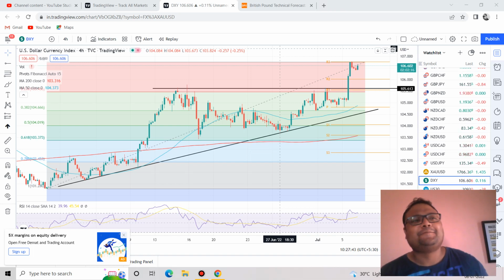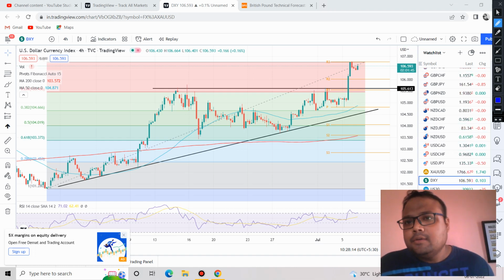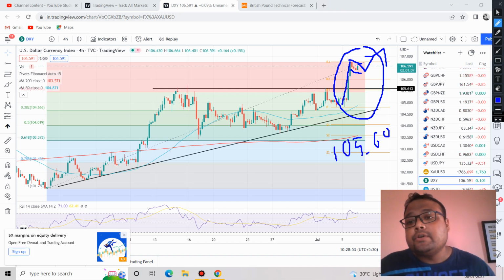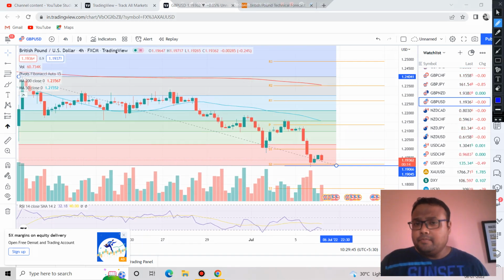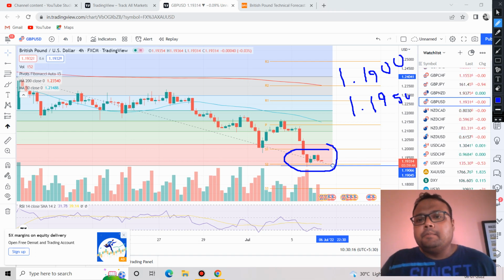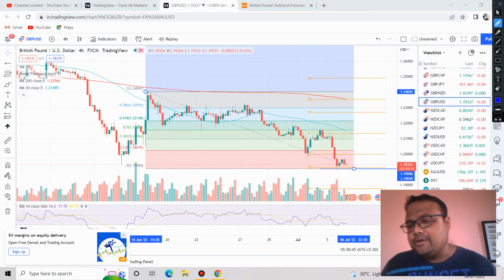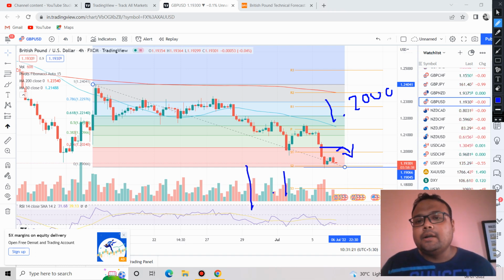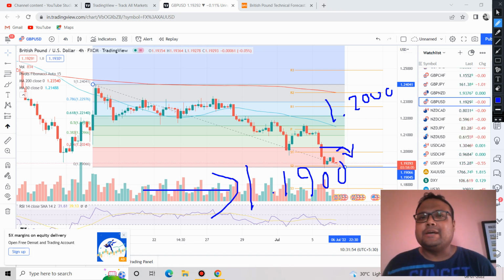GBPUSD Strategy TODAY 6-7 JULY | GBPUSD Analysis TODAY 6-7 JULY | GBPUSD Forecast TODAY 6-7 JULY